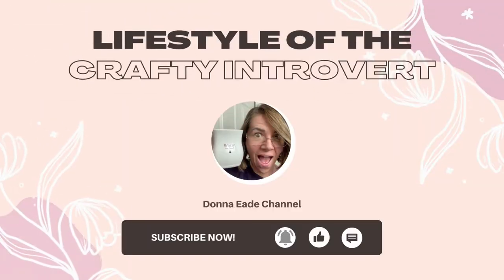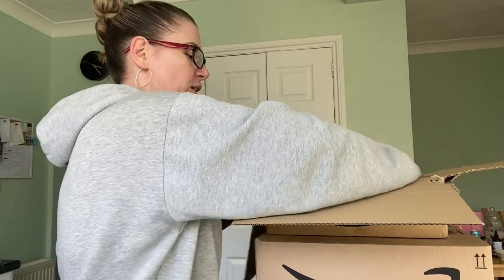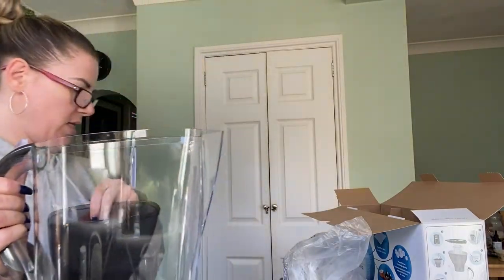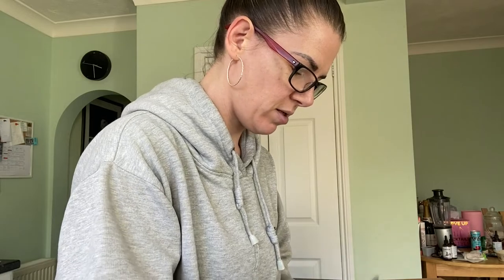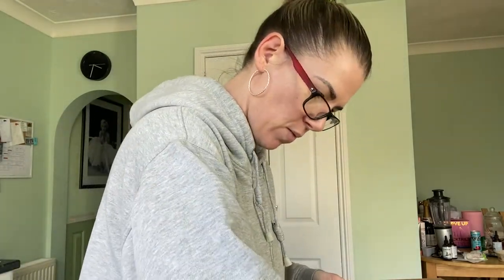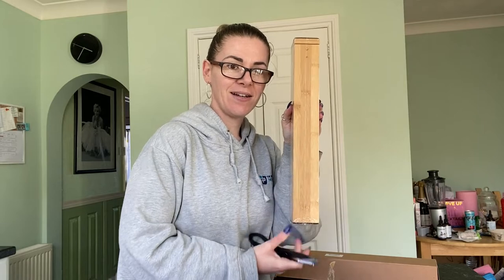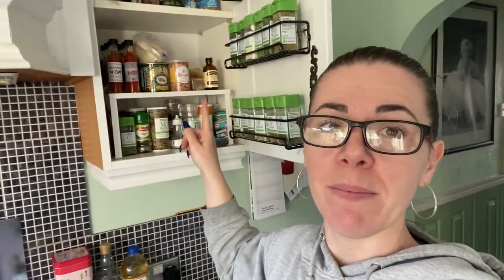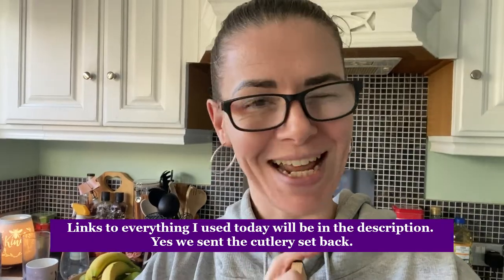Amazon Haul | Kitchen draw and cupboard declutter and organise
Today I'm sharing a little amazon haul with you. I recorded this a couple of weeks ago and have to say I'm loving my new kettle I love how tidy my draw is staying, I just love it when things work :) all the links are below.

0:00 Intro
1:40 Unboxing
17:10 Cupboard organising
20:20 Draw organising
22:10 outro

Glass Kettle
Cutlery set (I Returned this I wasn't happy with the quality)
Metal cupboard shelf risers
Bamboo draw dividers
Water filter jug

I'm on a mission to reduce single-use plastic and single-use deodorant cans. I use wild and I'm loving the cotton and sea salt fragrance check it out here and get a free case. Wild Sustainable deodorant that smells GOOD! Get a FREE Case worth £7 use this

intro/outro Music credit:  Rafael Krux